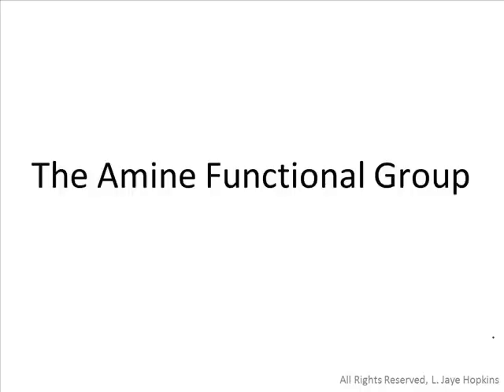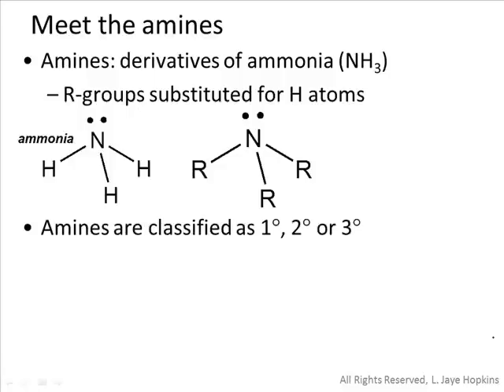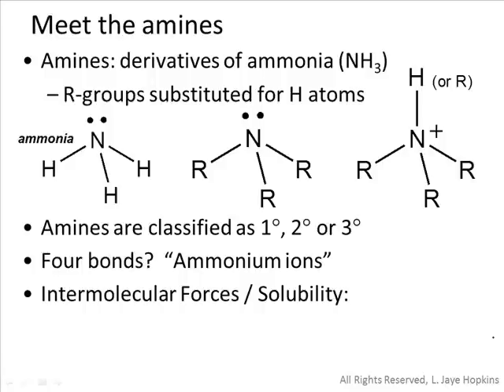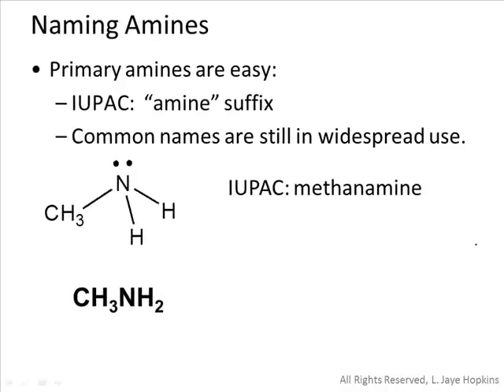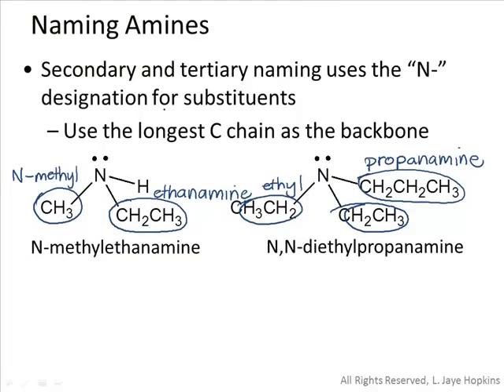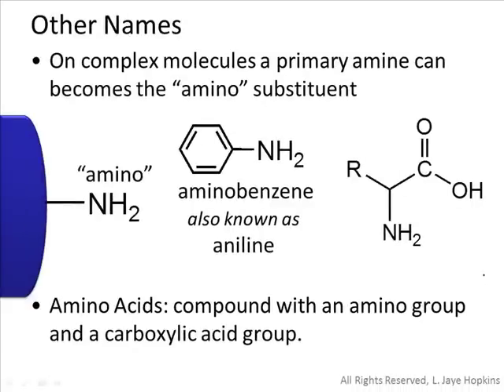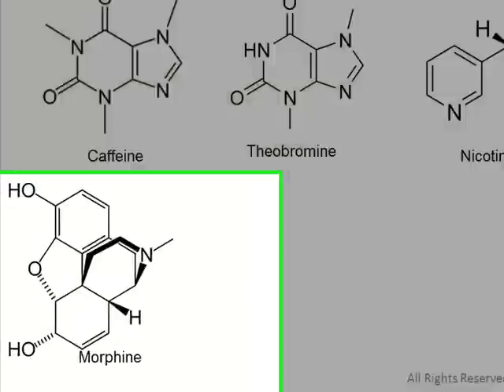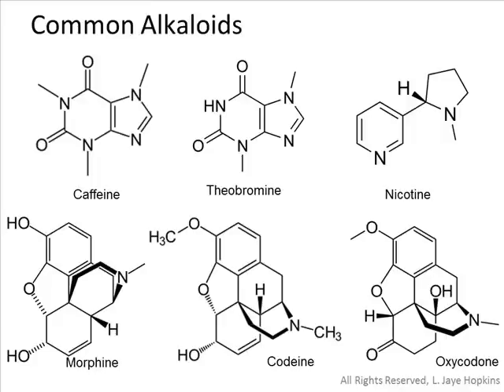Chem 122: Lecture 6A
This video is part of Chem 122: Introduction to Organic Chemistry for Health Science Students.